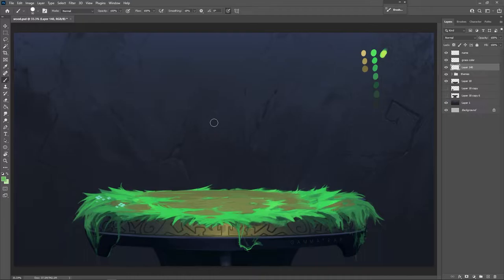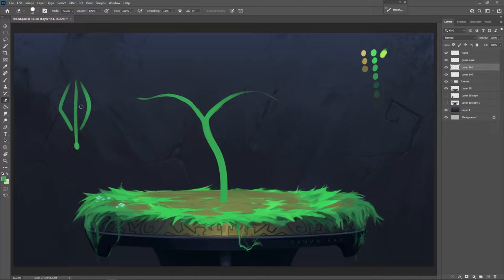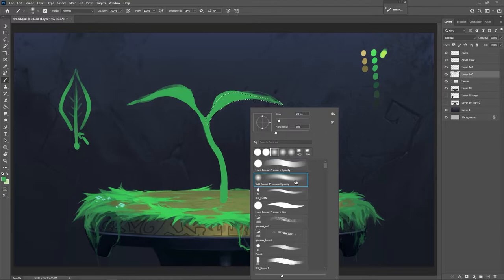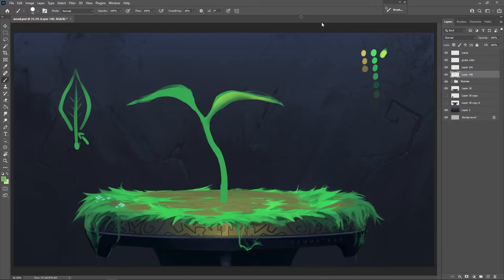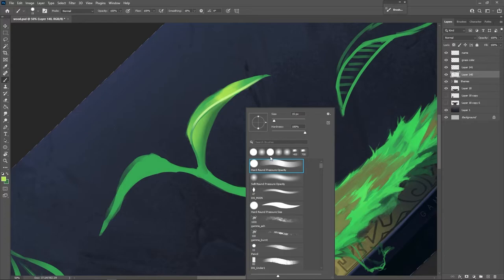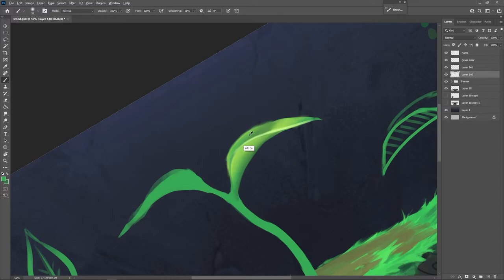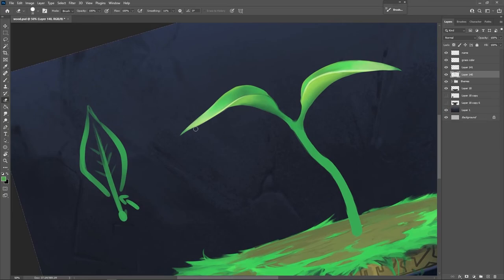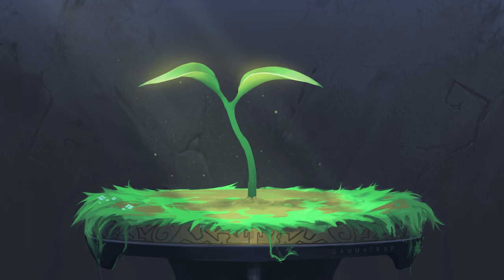How to paint little sprouts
To understand how to draw leaves on trees, vines, bushes, etc... we're going to go over the basics of how to paint leaves on a little baby sprout. I go in depth in describing leaf behavior and how leaves and stems fold, bend, and curl. I painted these leaves in photoshop BUT the techniques and process of how to draw leaves can be used in ANY program. What matters most is HOW to draw leaves and WHY they behave they way they do. I cover how to color leaves as well as how they interact with lighting in your artwork so let's jump right in!

I truly appreciate it and hope I can continue to provide useful art tutorials!

. FOLIAGE TUTORIALS .

. SOCIALS .
Commissions
Prints
Downloads

. DESCRIPTION TAGS .